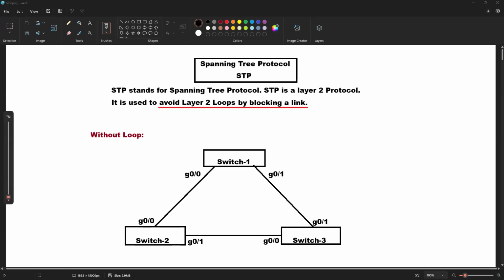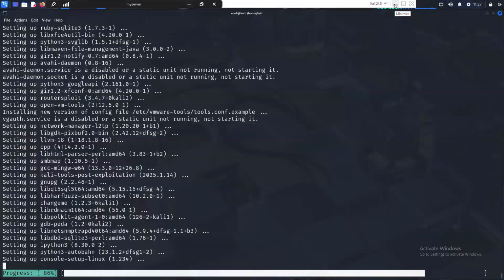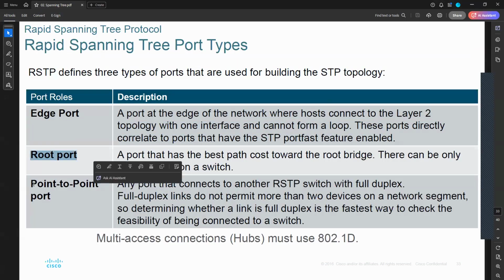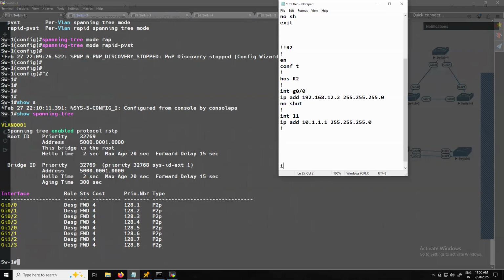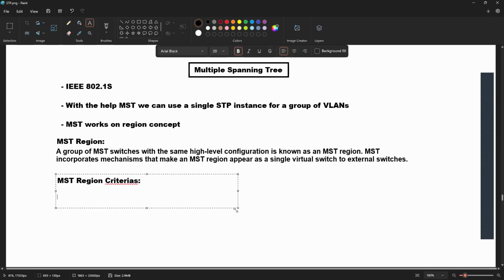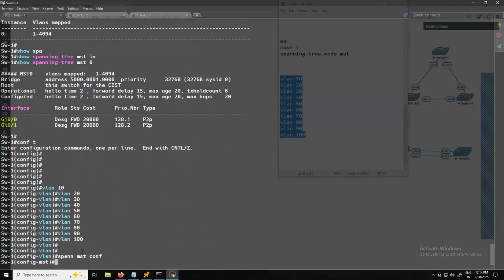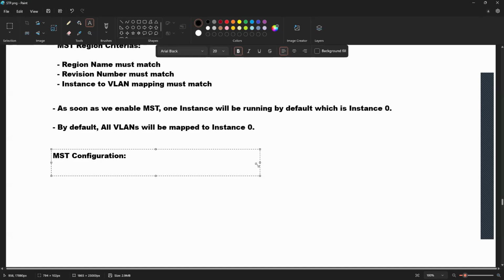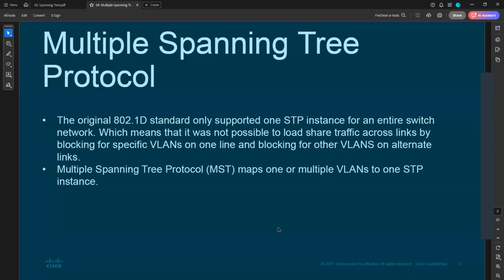Day 10 RSTP and MST